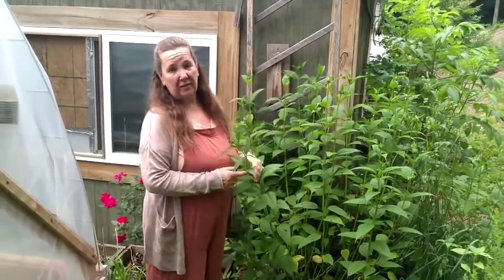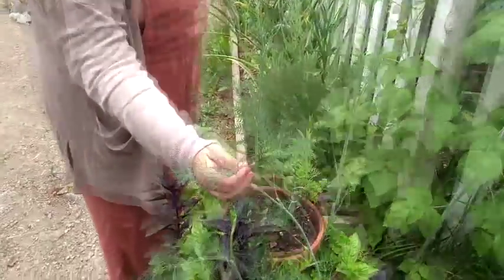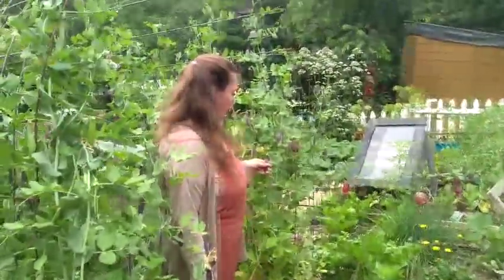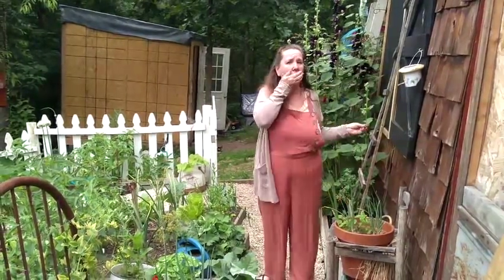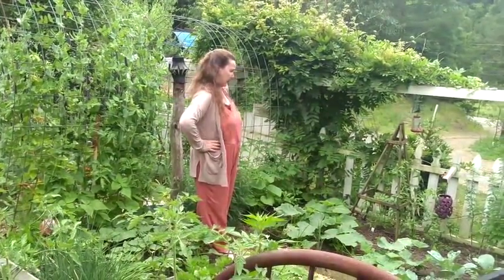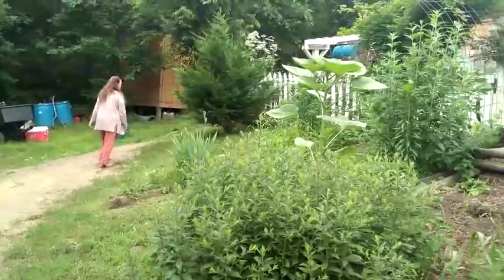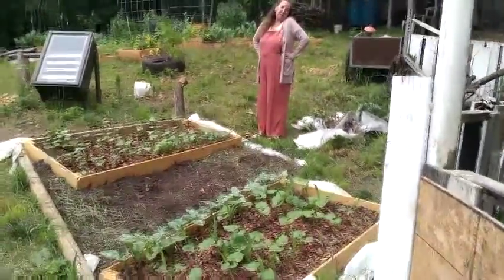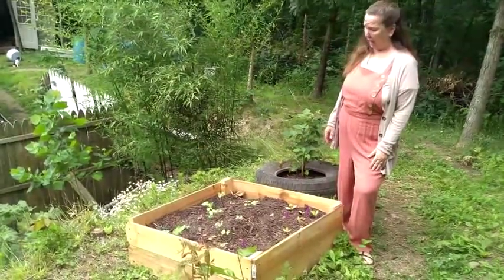Garden walk week 4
I am so excited to publish this video...even in its not so good quality...why? Because after this there should be no more so so quality!  We have another video equipment and dang if im not excited...and nervous!  But you CAN teach an old dog new tricks we are proof of that lololol.  Bare with us as we learn how to use this new system!  Anyhow...enjoy todays garden tour and if remember...if you see the new fun and whimisical addition to the potager garden and your the first to comment correctly I will happily send you something in the mail!